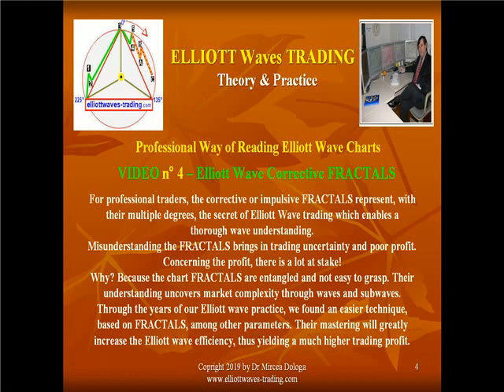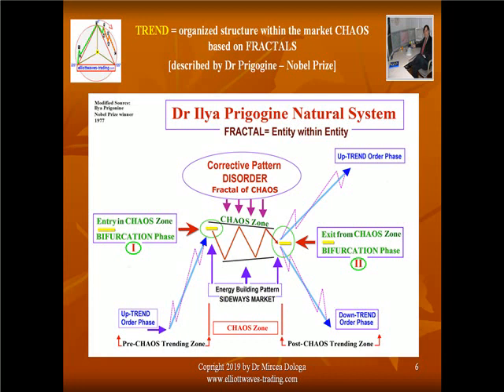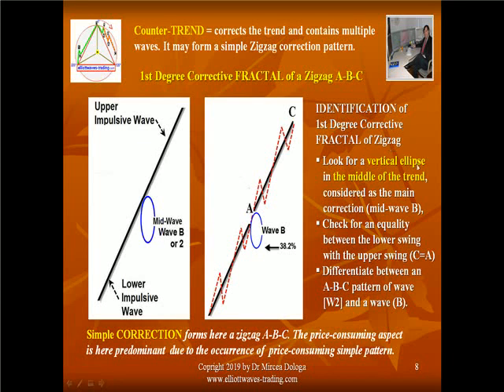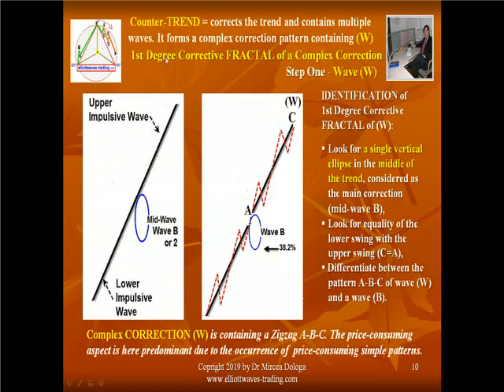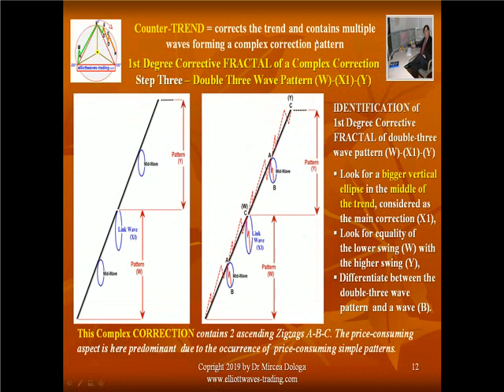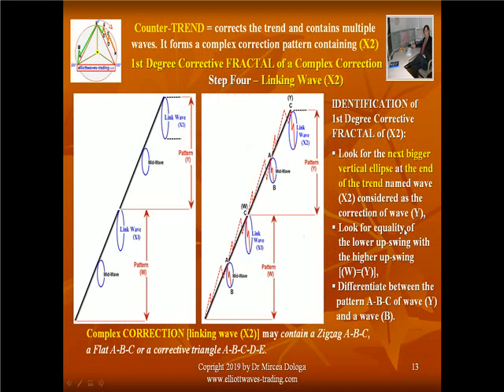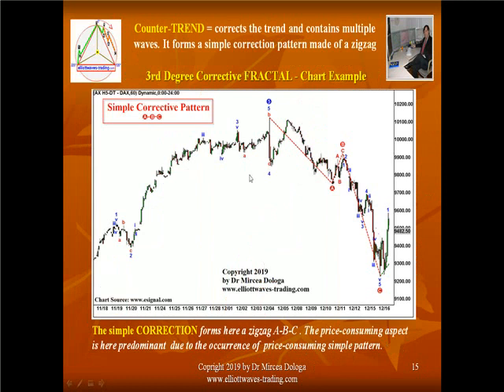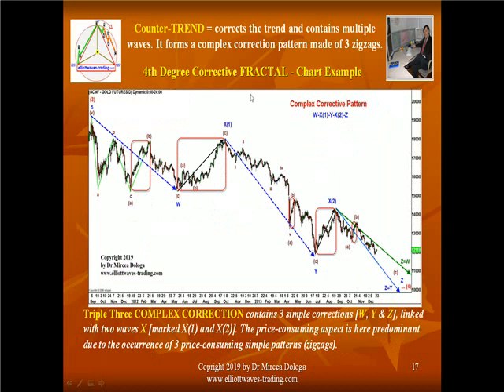Elliott Wave Shortcut Learning Series 4 of 5 - Corrective Fractals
For professional traders, the corrective or impulsive fractals represent the secret of Elliott Wave trading. Misunderstanding the fractals brings in uncertainty and poor or lack of profit. Their understanding simplifies market complexity, thus obtaining increased profits.
The purpose of this video series is teaching the trader how to optimize profit through the use of Elliott waves. This video series shows parts of Volume 1 to 4, a journey of 2145 pages associated with 2400 charts and 158 Excel trading files.
IMPORTANT - FREE for our students: 12-month Coaching & 158 Excel files!